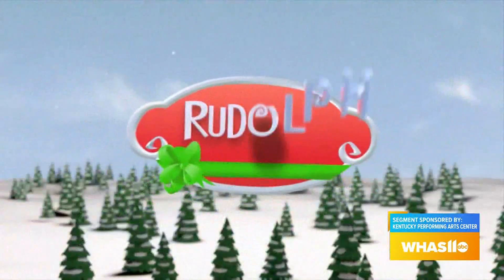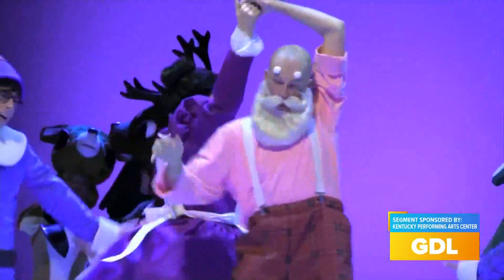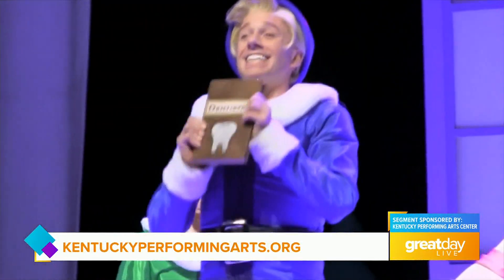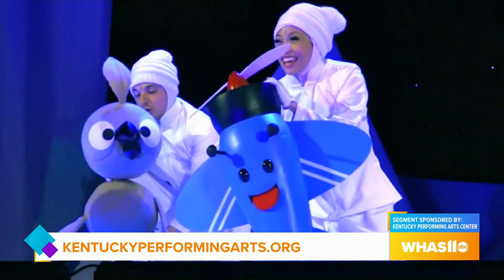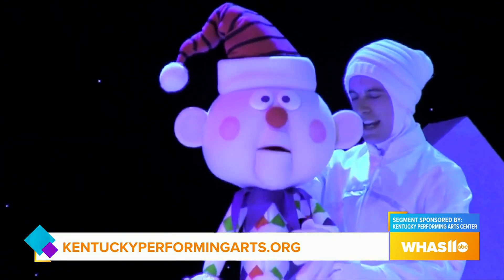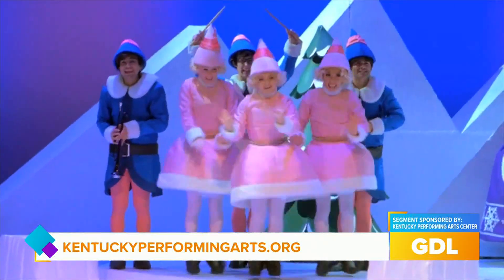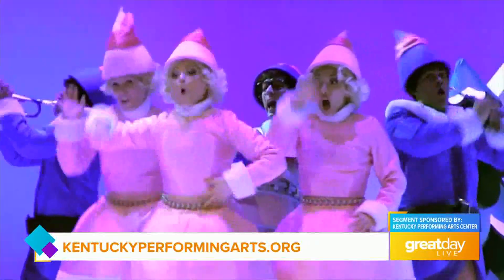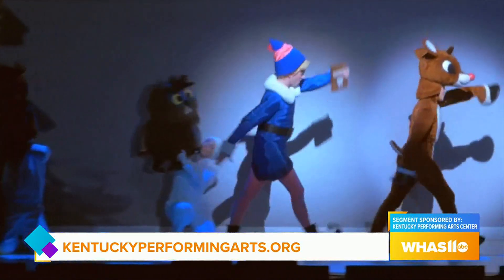GDL: Rudolph the Red-Nosed Reindeer returns to the Kentucky Performing Arts Center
The Kentucky Center For the Arts has special performances lined up this holiday season